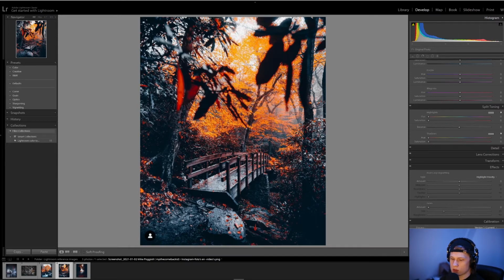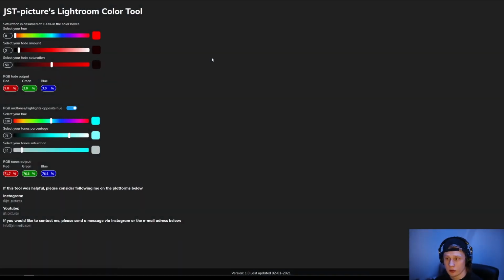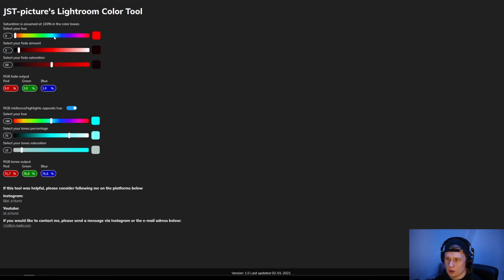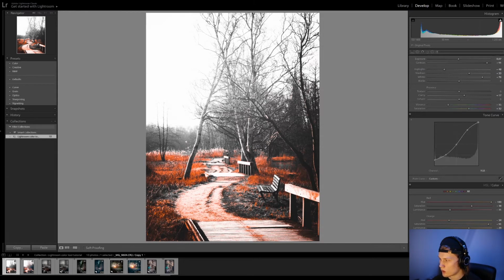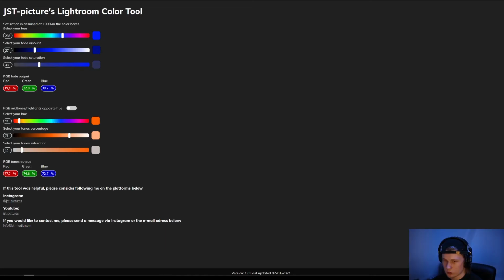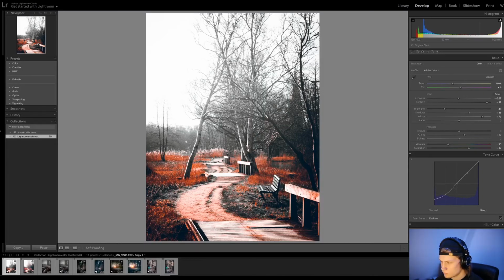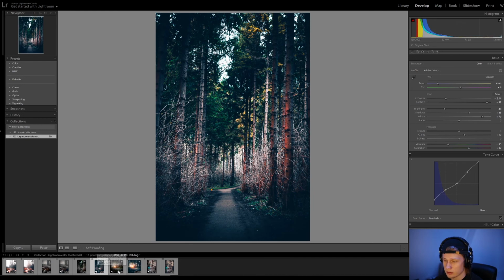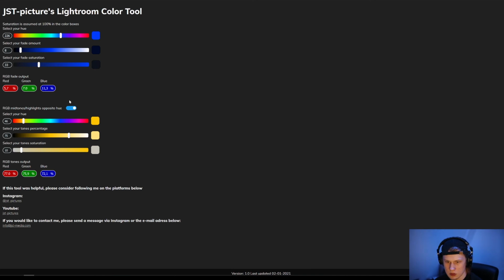Make YOUR colors look professional with this simple tool | Lightroom Tutorial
Past few weeks I have been busy creating a tool for lightroom that will allow anyone to add a professional look to their photo's.

I got the inspiration to make this tool from the amazing photo's from mpthecomebackid. This is his instagram

If you like this content, make sure to also check out my instagram